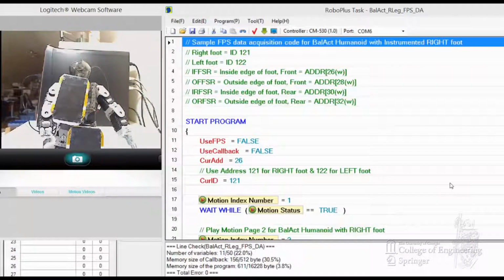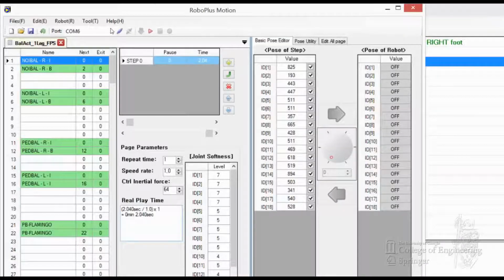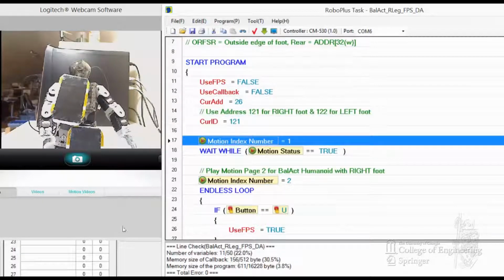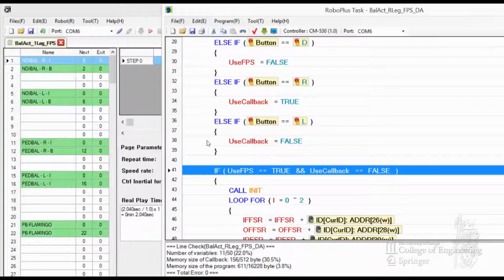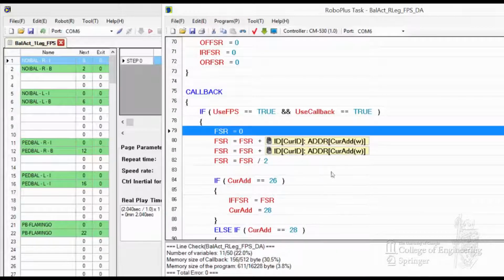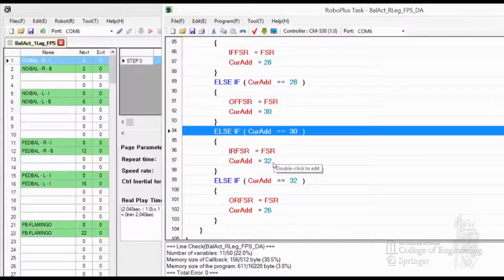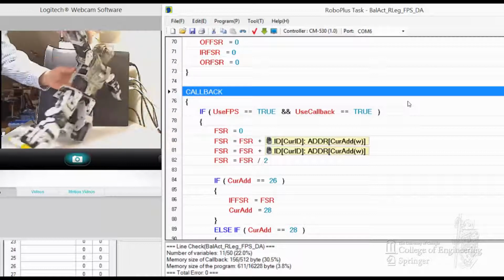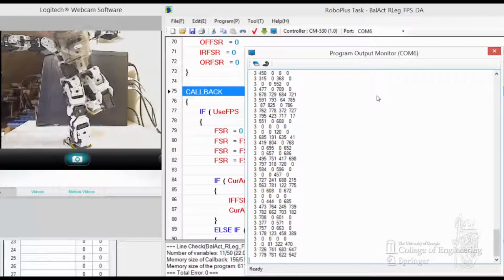B_Video 8.4 - Using Foot Pressure Sensor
Application of Foot Pressure Sensor on a Humanoid robot.